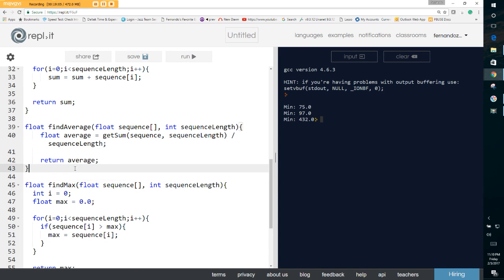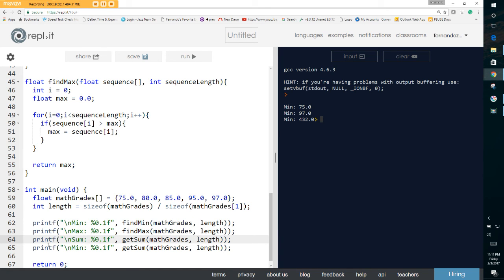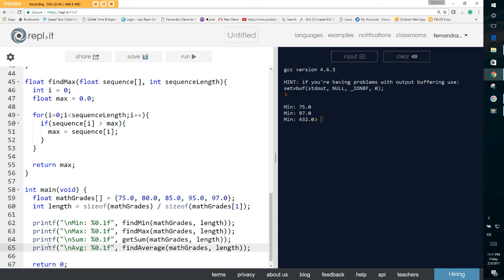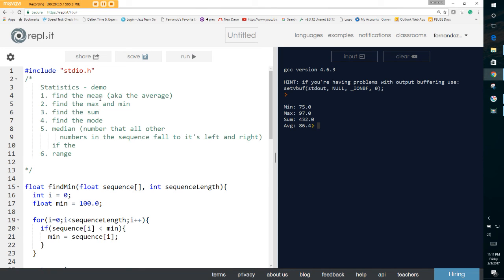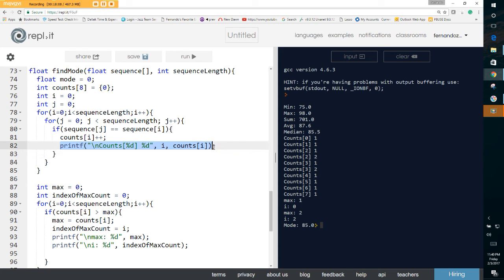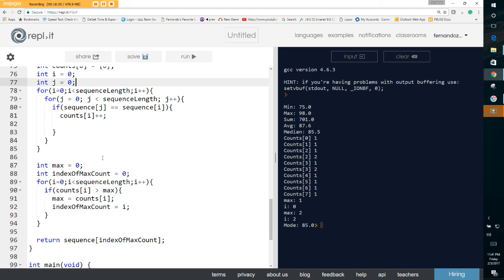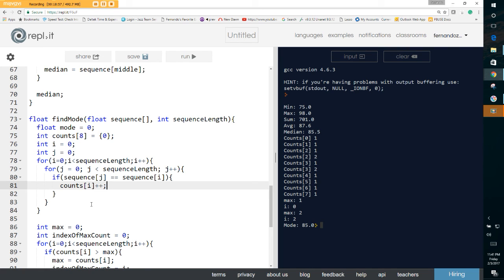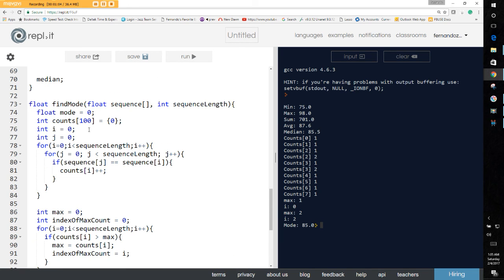Beginning C - Part 11 Stats Mean, Median, Min, Max etc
In this video we will leverage the knowledge gained from the other tutorials; loops, if statements, arrays, and math operators to find the Mean, the min, the max, the sum, the median and the mode of a sequence of numbers.  I also promised the range but I think you can figure that one out.